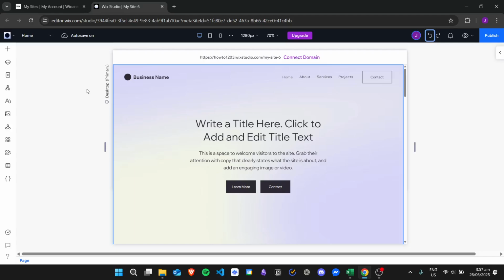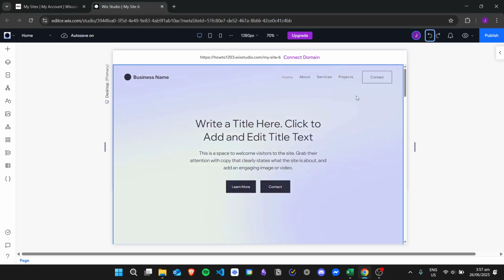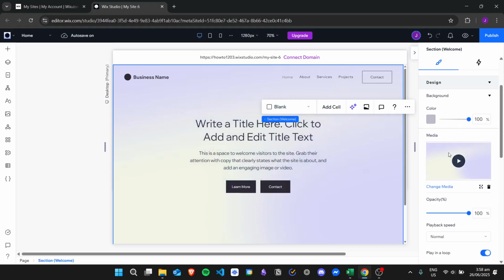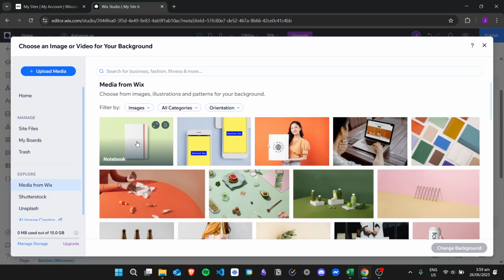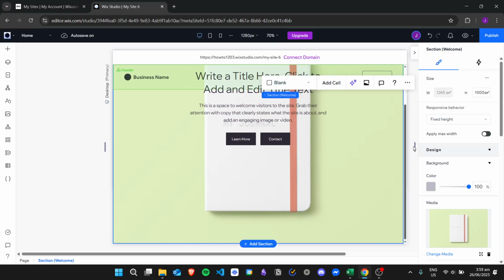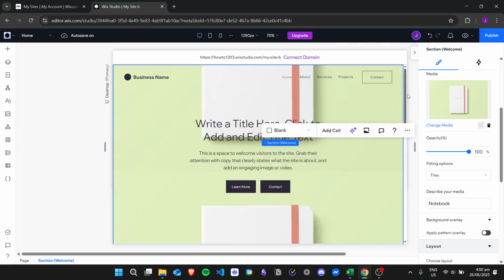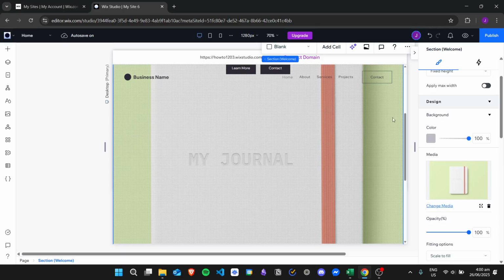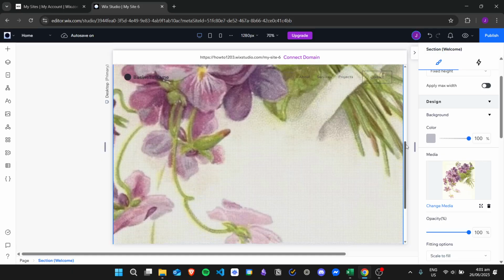How to Add a Full Website Background in Wix Studio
If you are looking for a video about How to Add a Full Website Background in Wix Studio, here it is!